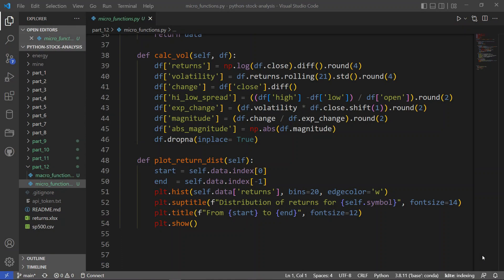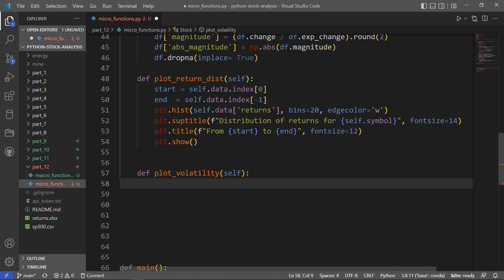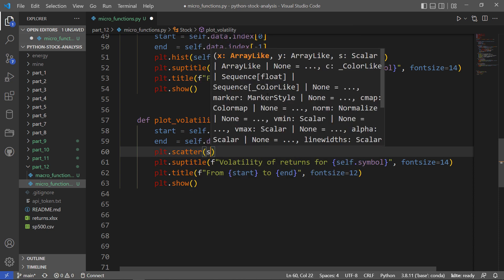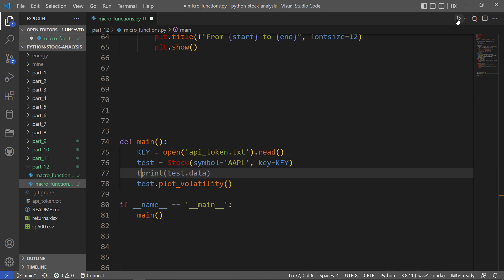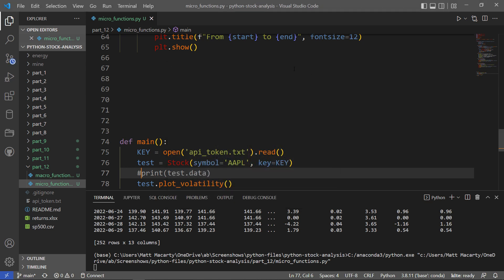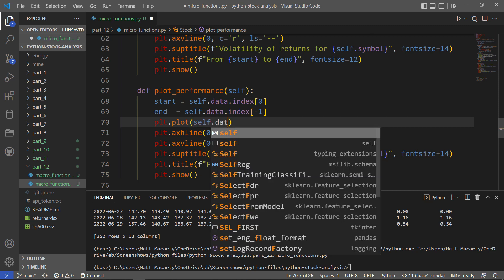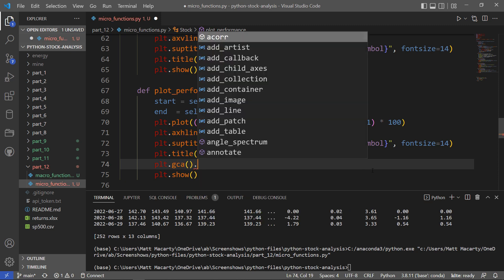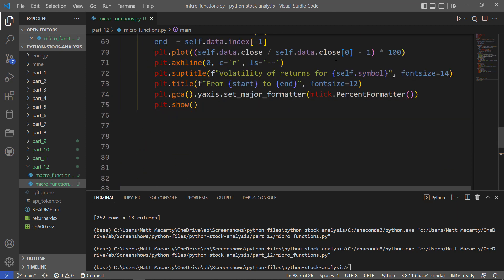Python Matplotlib: Visualize Returns, Volatility Scatter, & Relative Performance | Part 12 📈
Welcome to **Part 12** of the Python Stock Analysis Course!

Continuing our work on the custom `Stock` class, this video focuses on adding more complex visualizations using **Matplotlib**. We implement two crucial plotting methods: one for **risk visualization** and one for **price performance**.

You will learn how to create a scatter plot to visualize **volatility outliers** and a clean line plot to show the **relative (normalized) performance** of the stock over the entire data range.

### 🎯 Key Learning Outcomes:
1.  **Volatility Scatter Plot:** Create a scatter plot to visualize **Daily Returns** (Y-axis) against **Movement Magnitude** (X-axis, measured in standard deviations). This helps identify and visualize volatility outliers and risk.
2.  **Relative Performance Plot:** Implement a line plot that visualizes the stock's **Normalized Performance** (percentage gain/loss since the start of the data).
3.  **Data Normalization:** Learn the Pandas/NumPy calculation for normalizing the close price: `(Close / First Close) - 1`.
4.  **Matplotlib Formatting:** Use the **`PercentFormatter`** from `matplotlib.ticker` to correctly display the Y-axis of the performance plot as clean percentages.

### ⏱️ Video Chapters (Jump Ahead!):
0:00 - Introduction & Review (Continuing with the `Stock` Class)
0:36 - Defining the **`plot_volatility`** Method
1:08 - Creating the **Returns vs. Magnitude Scatter Plot**
1:35 - Adding Reference Lines for Interpretation
1:58 - Testing and Analyzing the Volatility Scatter Plot
2:46 - Defining the **`plot_performance`** Method
3:17 - Calculating **Relative Performance** (Normalization)
4:00 - Formatting the Y-Axis as a **Percentage**
4:18 - Testing and Reviewing the Final Performance Plot
4:55 - Preview of Part 13: More Data Transformations